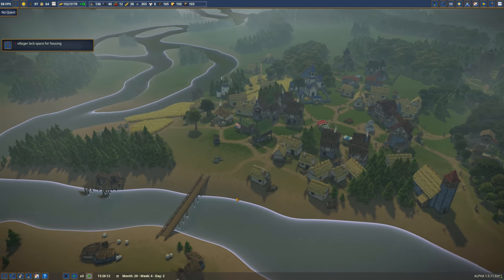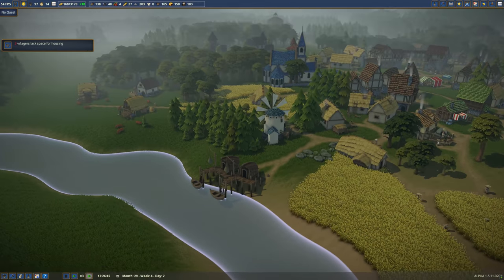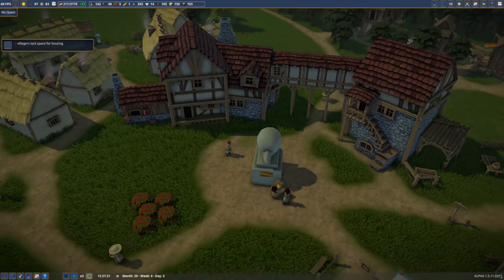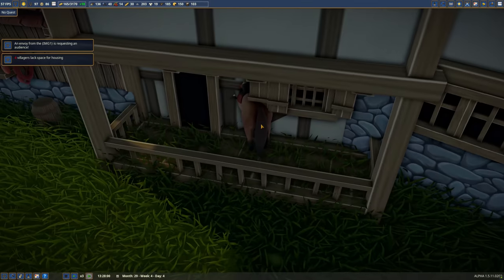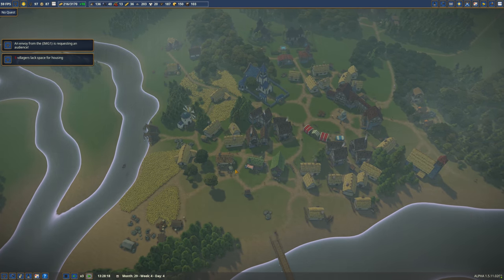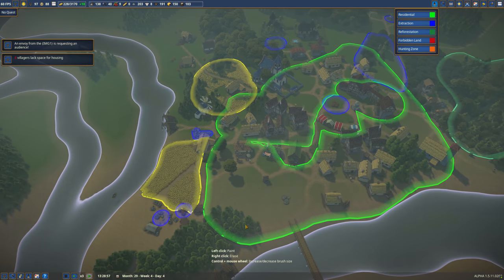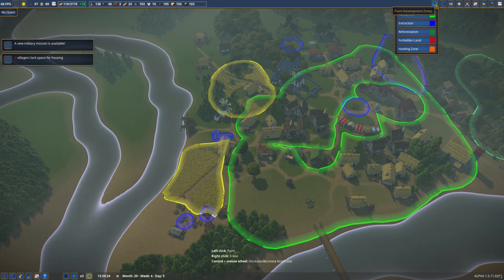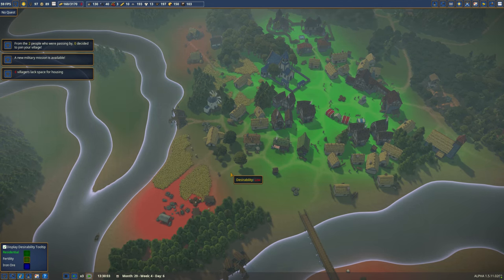The End... For Now. | Let's Play Foundation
Today in Foundation, we wrap up this Winter Update look!